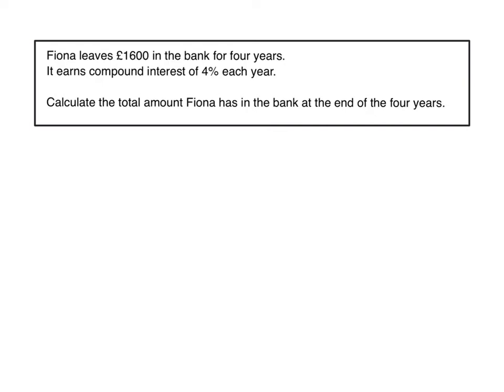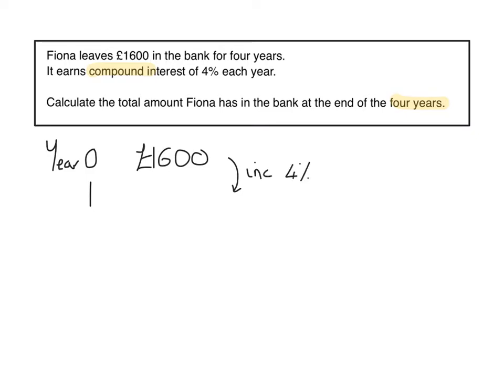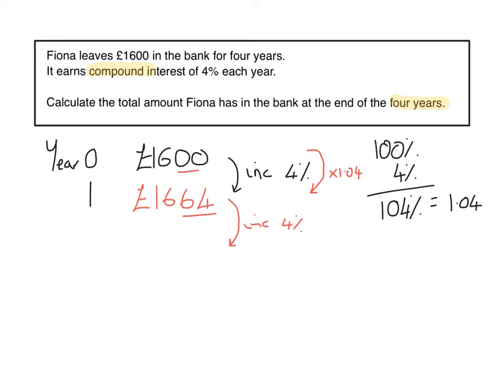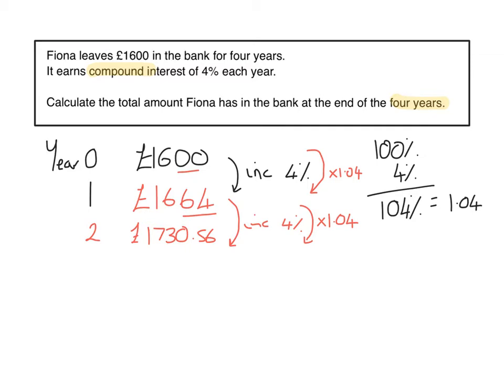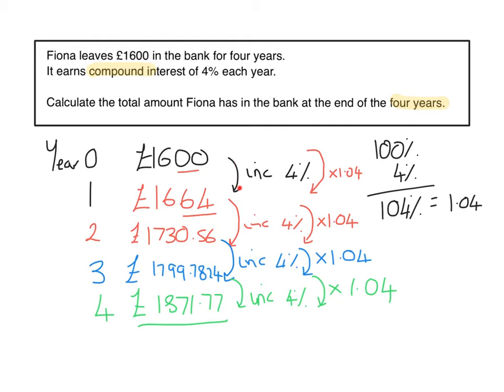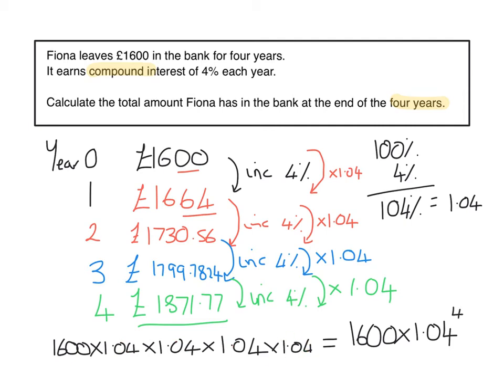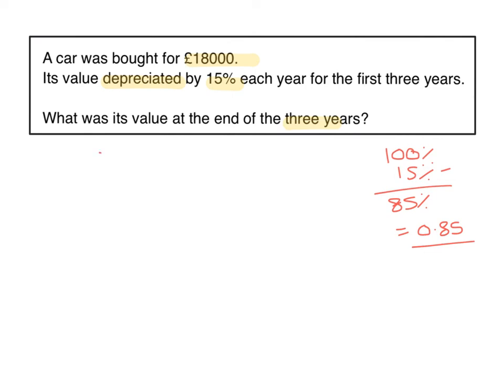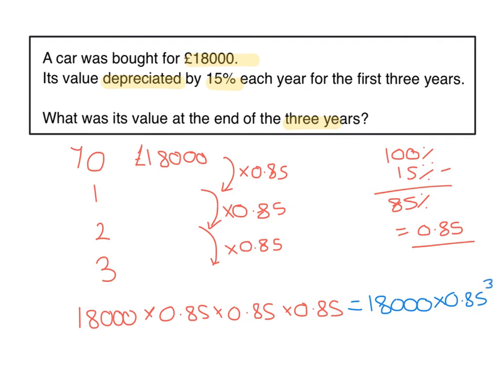Compound interest and depreciation